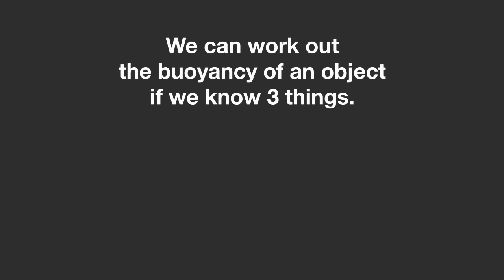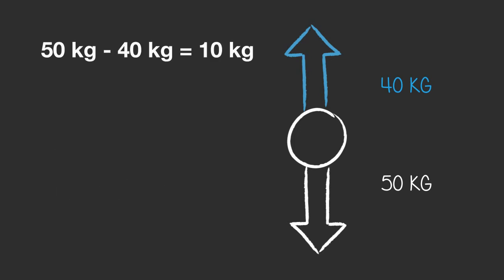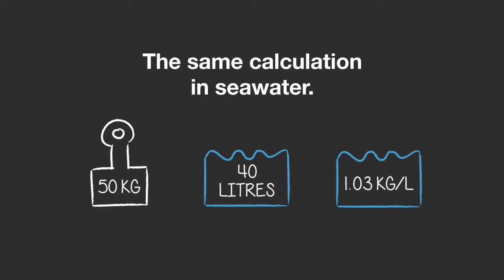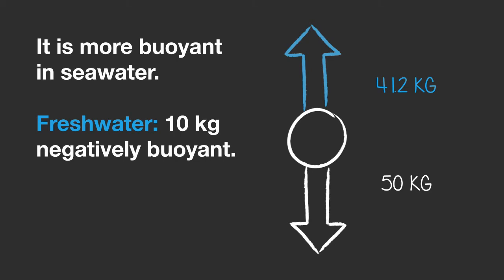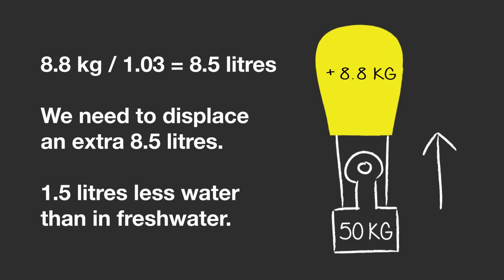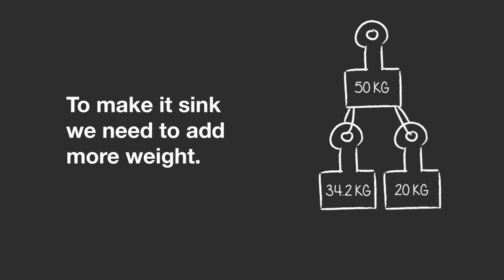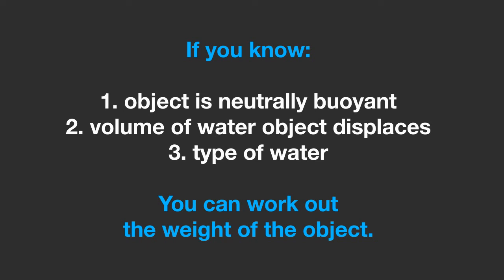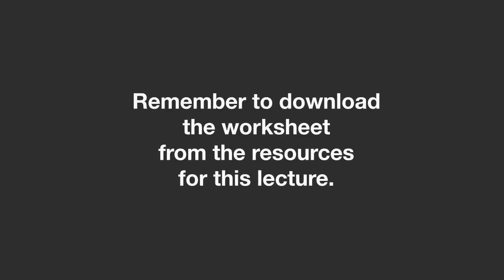Calculating Buoyancy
Weight pulls down, buoyancy pushes  up. Buoyancy  equals  the volume of the displaced water divided by the weight of the water per litre. Fresh water: 1 litre, I kg, Sea water, 1 litre, 1.03 kg